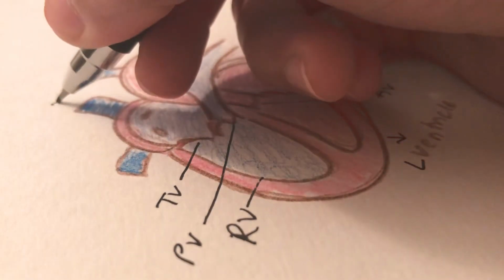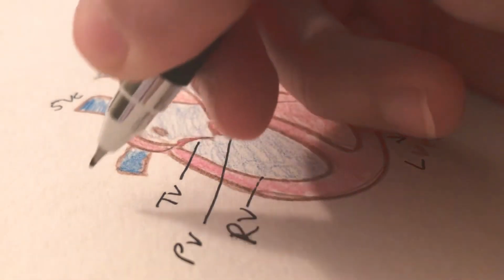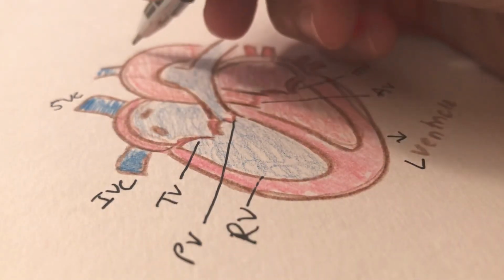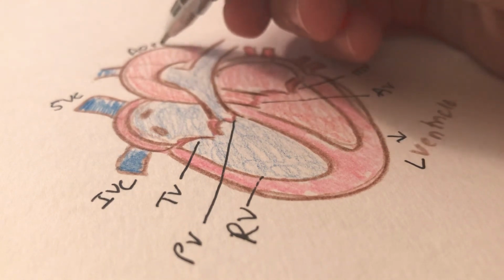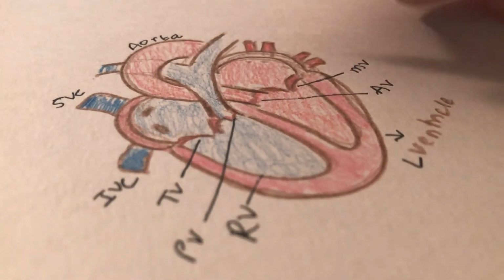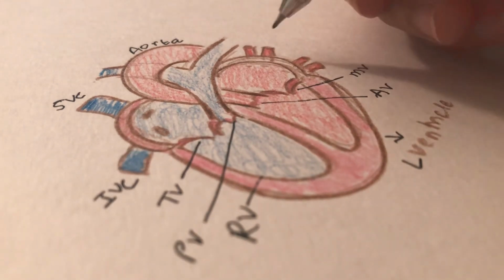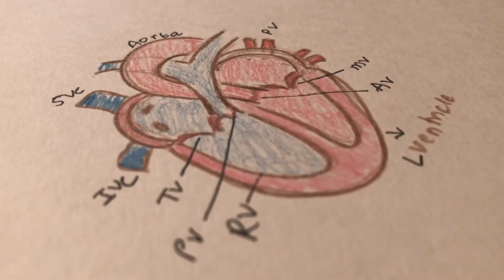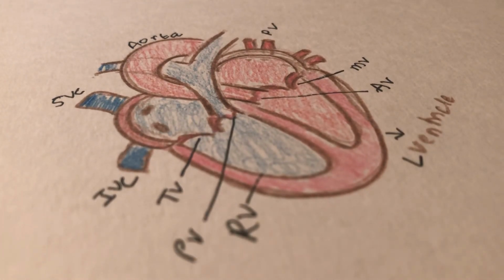Draw the human heart with me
For biology students!